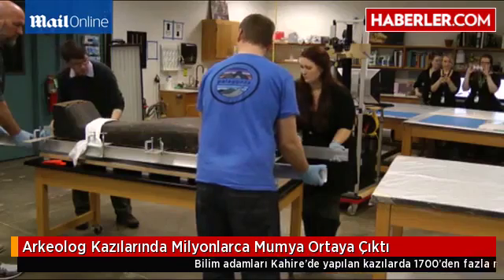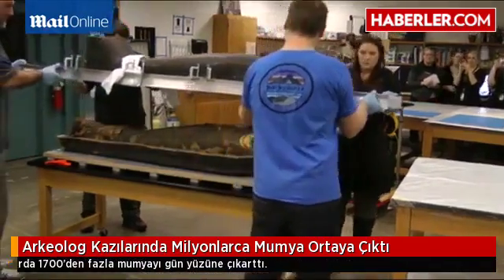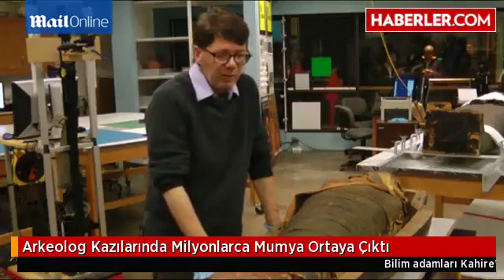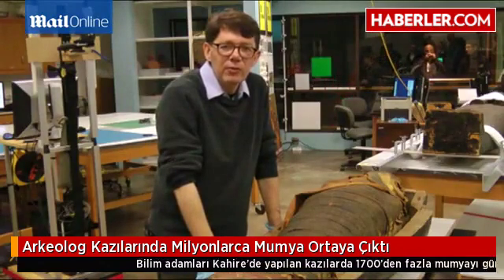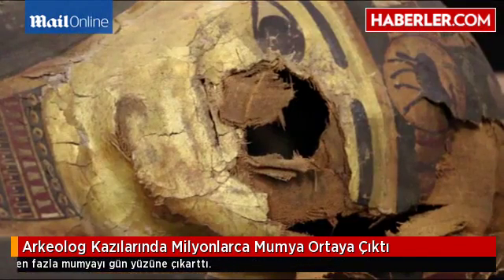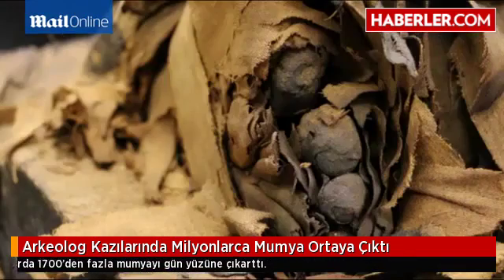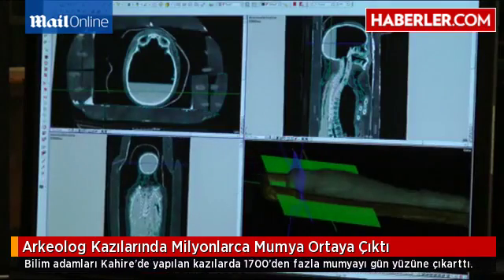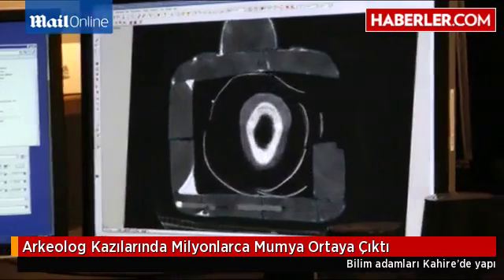Arkeolog Kazılarında Milyonlarca Mumya Ortaya Çıktı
Bilim adamları Kahire'de yapılan kazılarda 1700'den fazla mumyayı gün yüzüne çıkarttı.